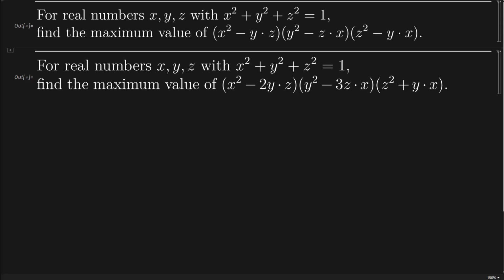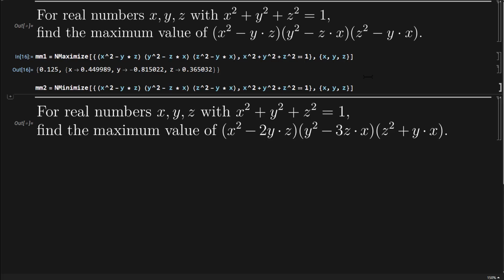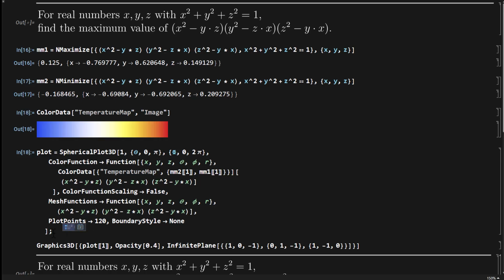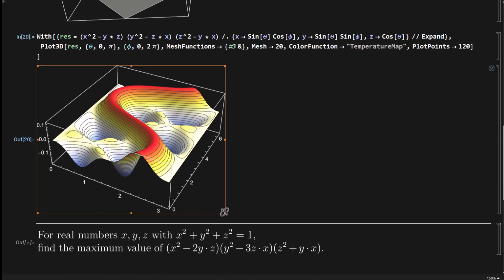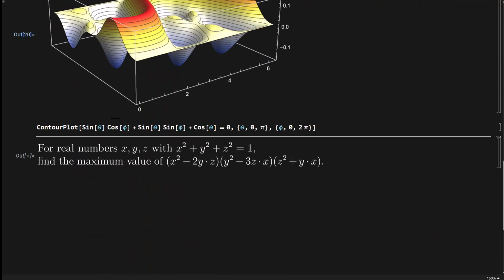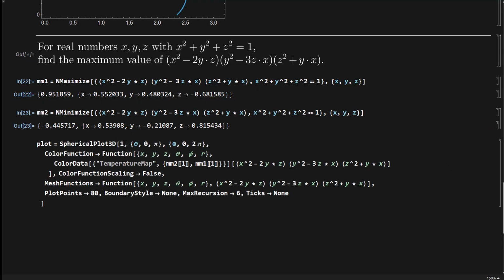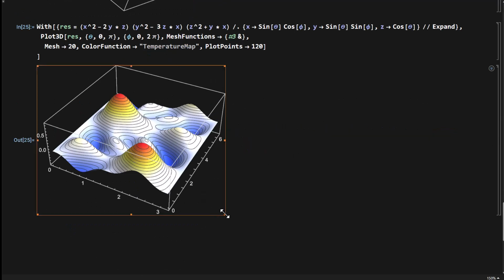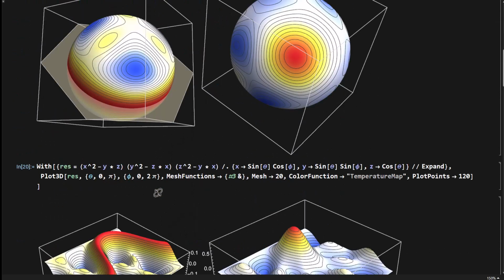Visualizing Three-Variable Inequalities with Wolfram: Beyond Algebra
In this video, we explore how to visualize inequalities involving three variables using Wolfram Language, and why traditional algebraic methods quickly reach their limits in higher dimensions.

For inequalities in two variables, symbolic manipulation and planar plots are often sufficient. However, once we move to three variables, purely algebraic approaches become difficult to interpret geometrically. A correct understanding requires explicit three-dimensional visualization.

Timeline:
00:00 Intro
00:56 Solve p1
01:18 Explain the spherical plot function
02:31 Show visualization
03:24 Spherical coordinate
05:21 Solve P2
06:28 Visualization (spherical 2)
07:04 Visualization and spherical coordinates (plot 3d 2)
07:39 Concluding remark